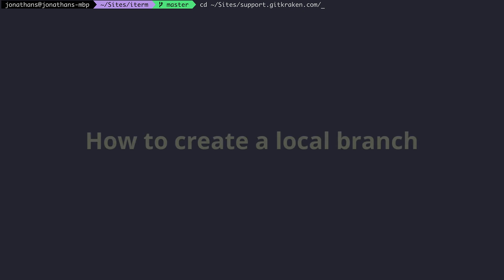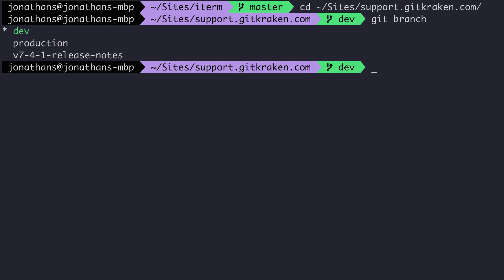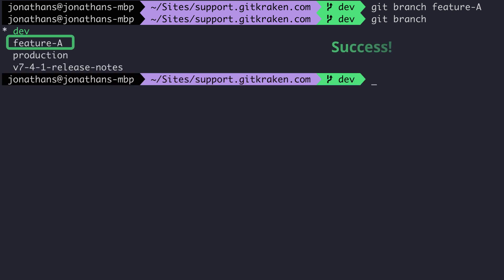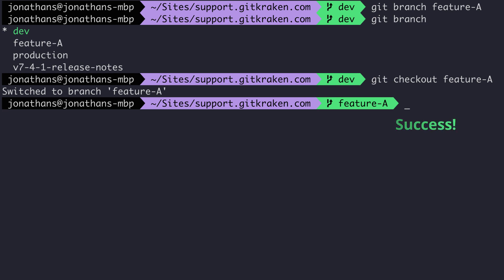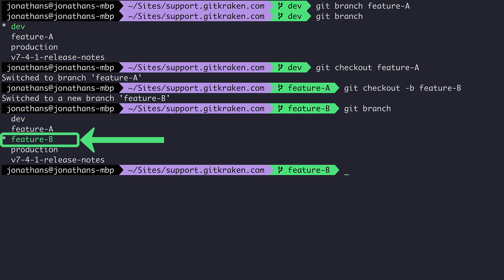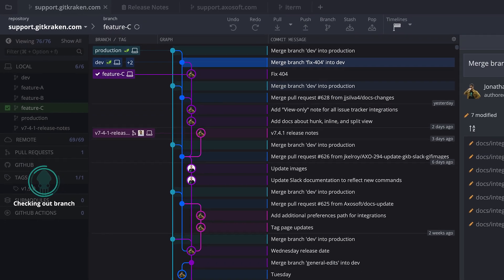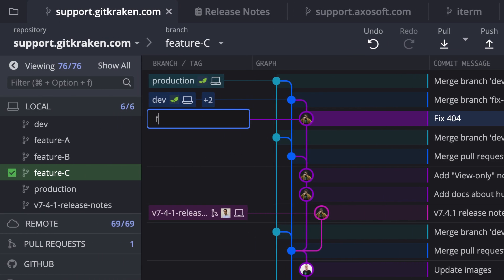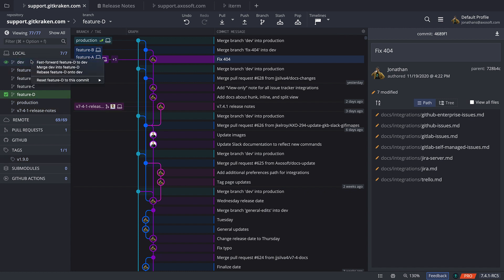Git Tutorial #5: How to Create a Git Branch | Learn Git with GitKraken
Creating a new Git branch is one of the most important skills you’ll learn early on. It’s the gateway to safe experimentation and clean collaboration.

In this quick tutorial, you’ll learn:

    How to create a branch using the command line

    How to view your branch list and switch to your new branch

    How to do it all faster with GitKraken Desktop

Mastering branches is a key part of working smart in Git. This video shows both the terminal and GUI approach across Windows, Mac, and Linux.